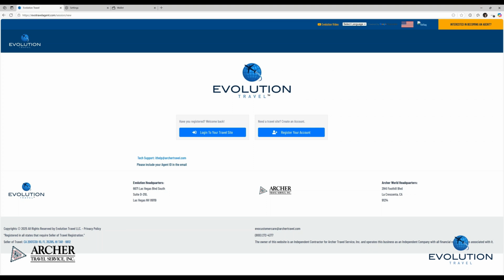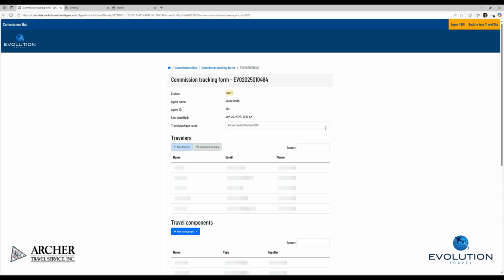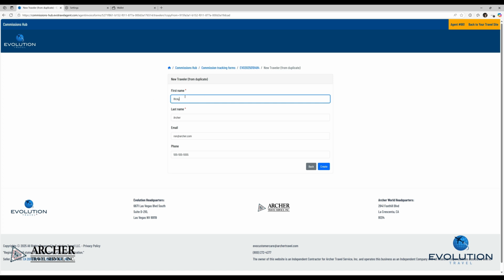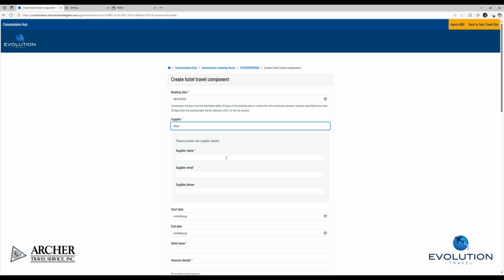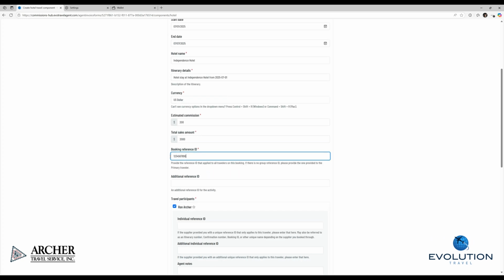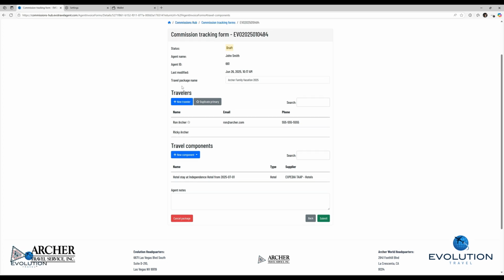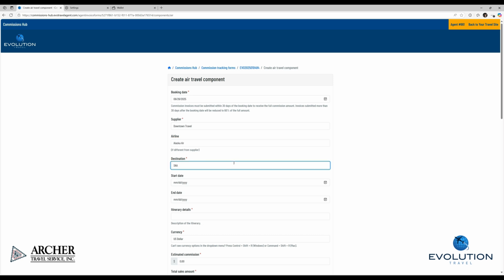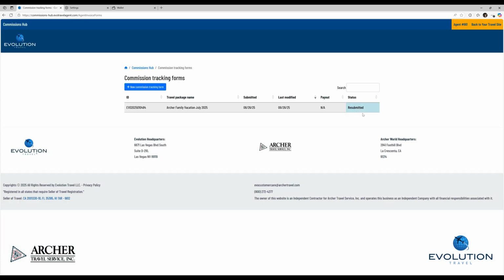Intro to Commissions Hub